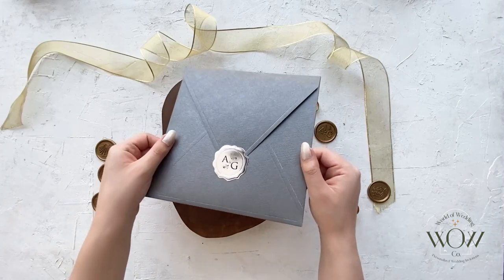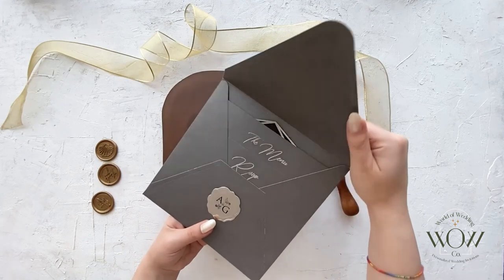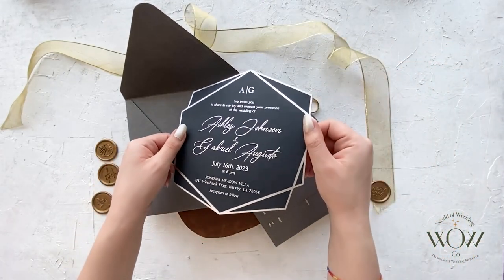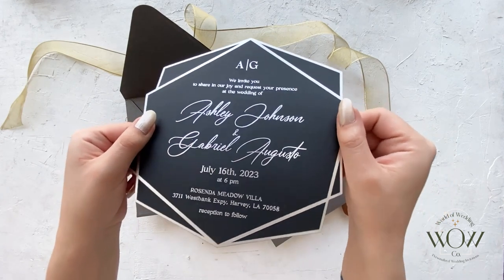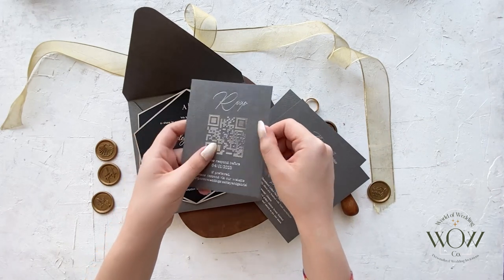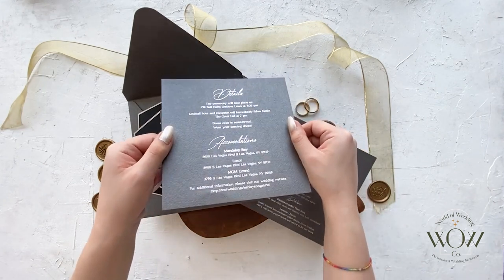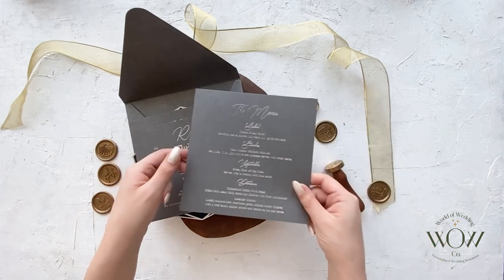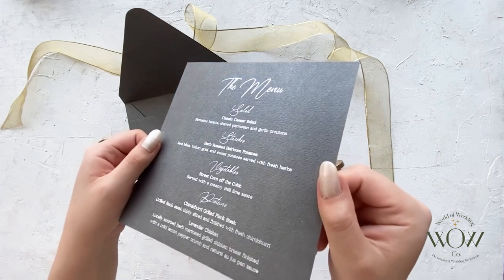Silver Foil Printed Black Acrylic Wedding Invitation with Grey Envelope and Stationeries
In this video, we present our exquisite collection of Acrylic Wedding Invitations that are not only elegant but also personalized to make your special day truly unique.

💌 Featured in this Video:

Acrylic Wedding Invitations in Classic Black and Silver
Stunning Silver Foil Printing for a Touch of Glamour
RSVP Card with a Convenient QR Code for Quick Responses
Details Card to Share Every Important Element of Your Event
Menu Card to Elevate Your Event's Dining Experience
Our premium wedding invitation designs go beyond weddings and can also be customized for anniversaries, birthdays, sweet 16 celebrations, parties, and even business events. The combination of black and silver exudes timeless charm and is perfect for any upscale occasion.

Our commitment to quality and customization sets us apart. Whether it's your initials elegantly etched into the acrylic or the specific wording tailored to your event, we take care of every detail.

Transform your special day into an unforgettable experience with our elegant acrylic wedding invitations. Make it personal, make it unforgettable, make it yours!